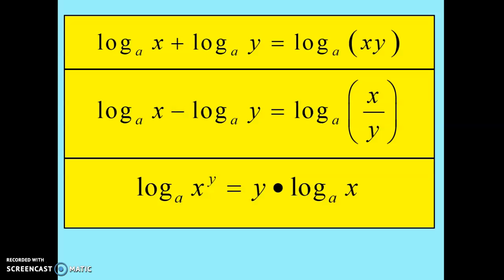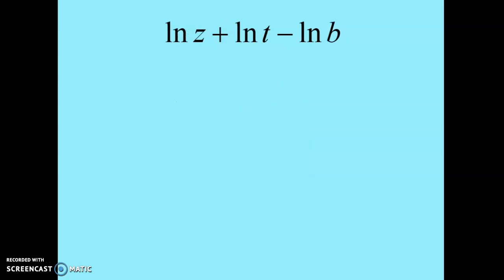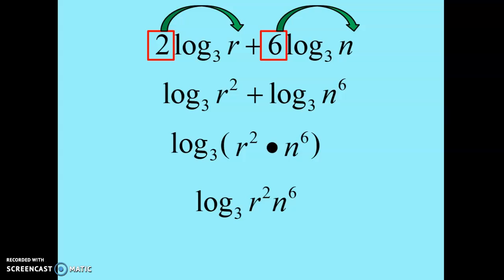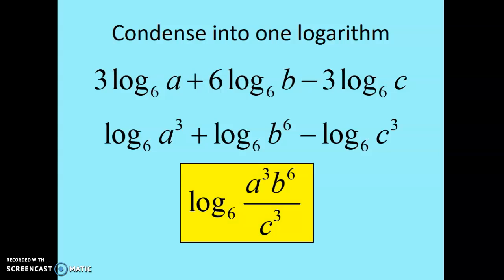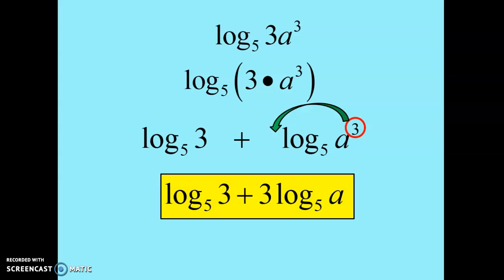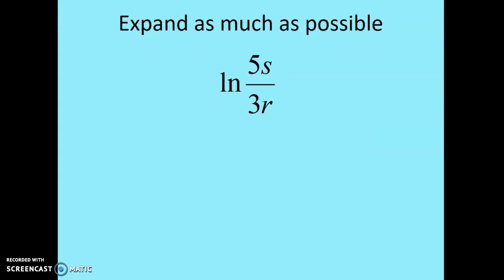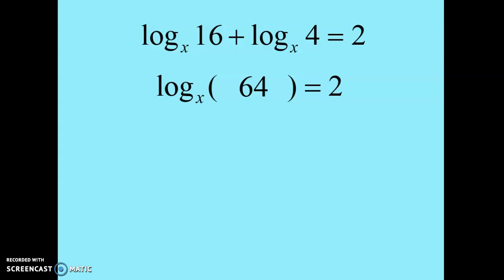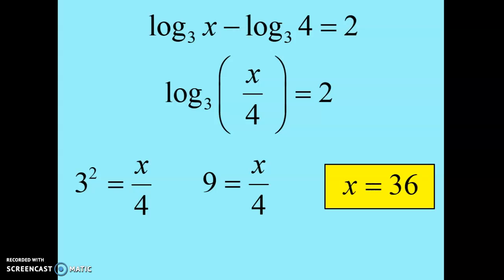Expanding & Condensing Logs